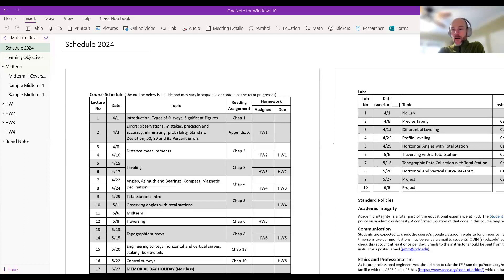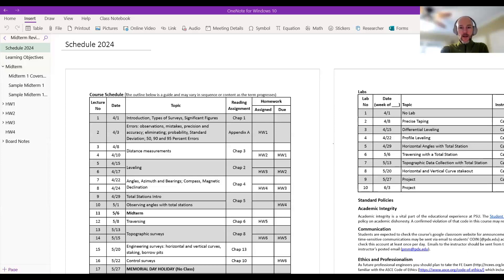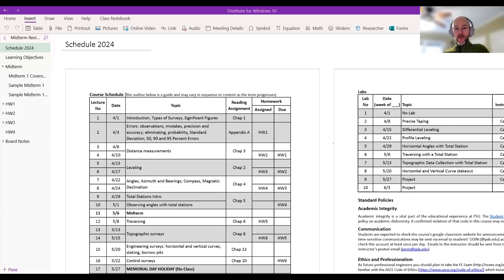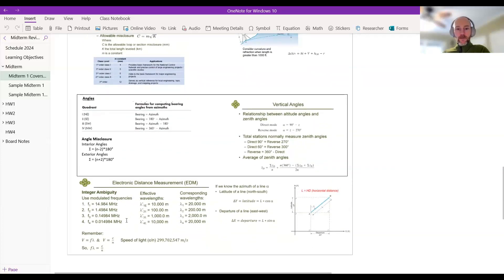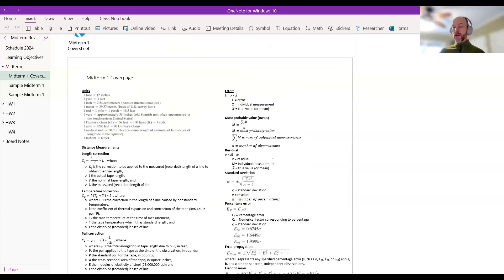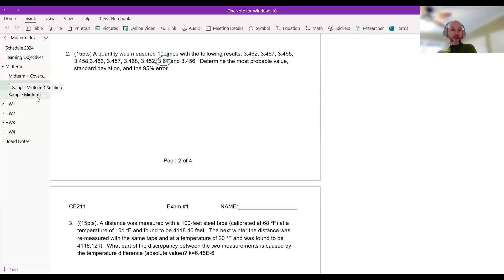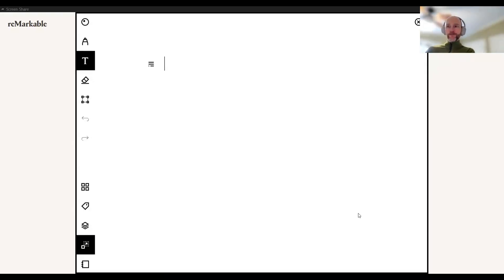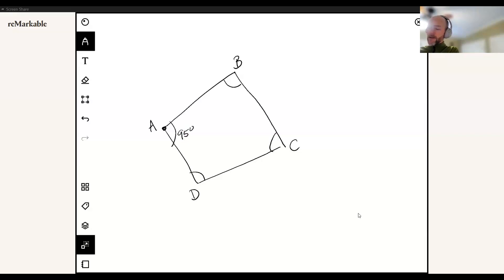CE 211_L10 Midterm Review